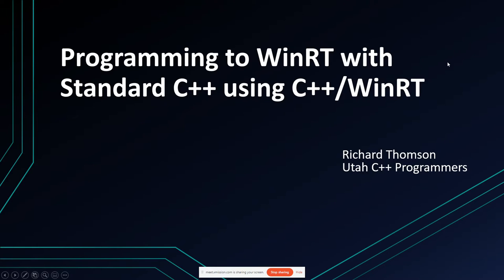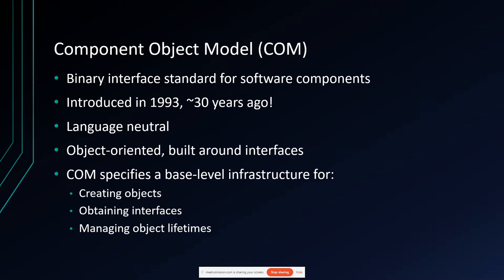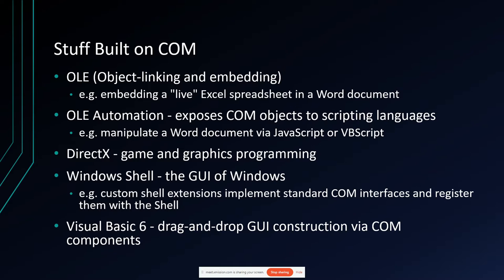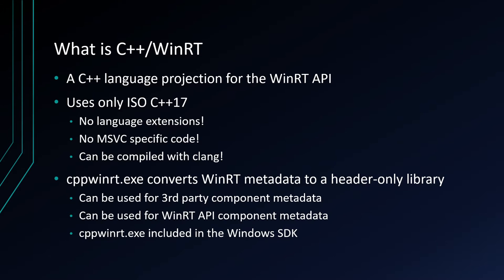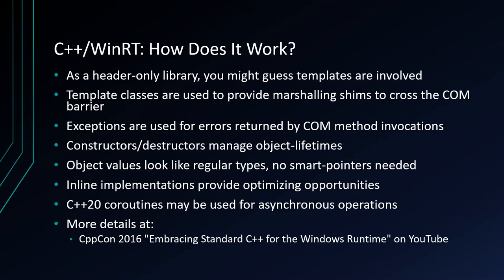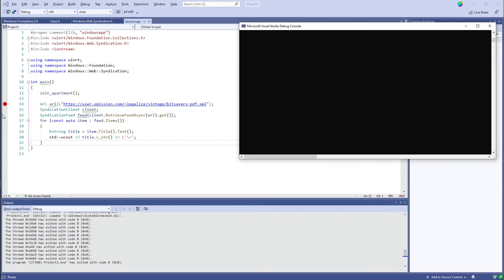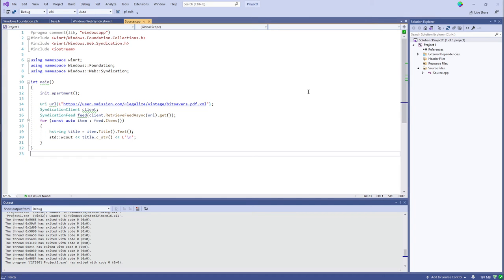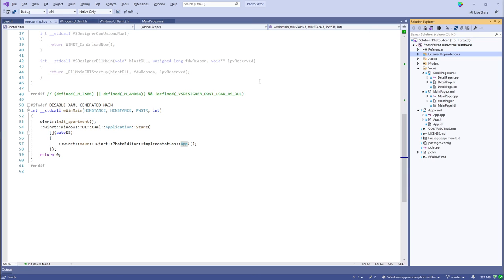Programming to WinRT with Standard C++ using C++/WinRT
This month, Richard Thomson will give us an introduction to the WinRT APIs and how you can access them from standard C++, without resorting to non-standard language extensions and compilers. The WinRT APIs are the heart of writing Universal Windows Platform (UWP) applications that target Windows 10 desktop PCs and other devices such as Xbox and the Surface Hub.

WinRT is designed to be language agnostic and follows in the footsteps of COM (the Component Object Model) that has been on Windows platforms since 1993. To access the WinRT API you use a language projection appropriate to your programming language. C++/WinRT is a language projection that uses only standard C++ mechanisms.

We'll go over a little bit of the history of WinRT and how it relates to previous APIs available to C++ programmers on the Windows platform. Next, we'll discuss the mechanisms used by the C++/WinRT language projection implementation, which is a pure header-only library. Finally, we'll take a look at some examples of C++/WinRT applications and the support Visual Studio provides for writing such applications.